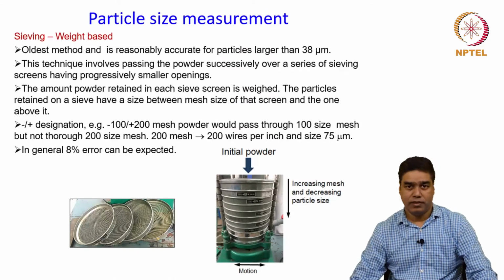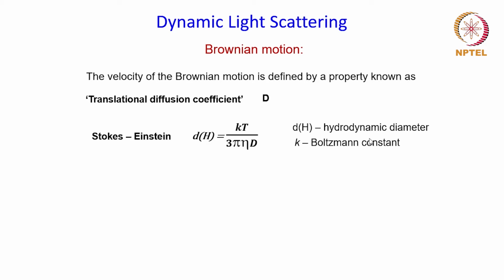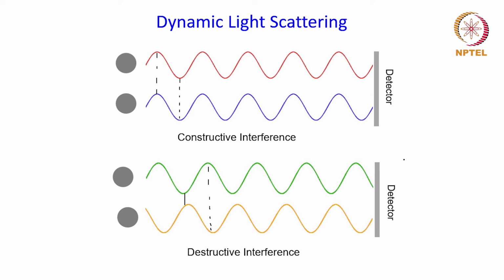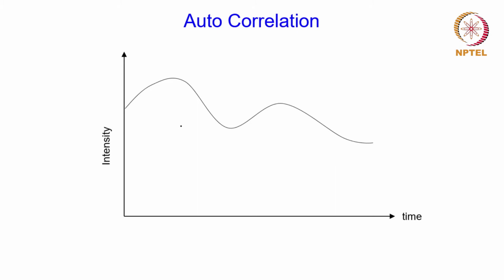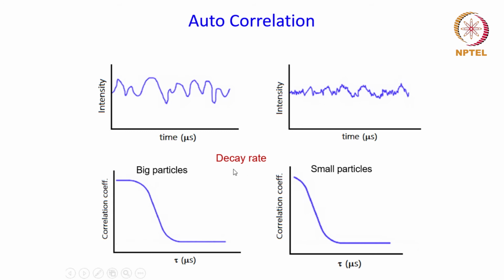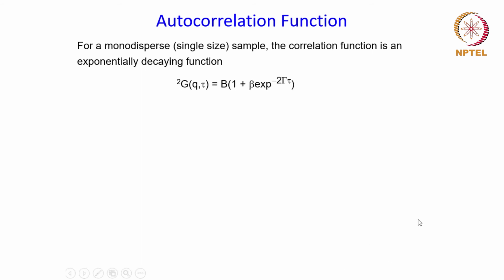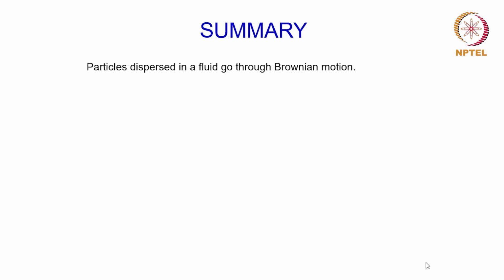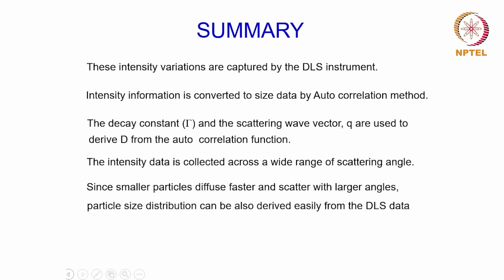Dynamic Light Scattering -1